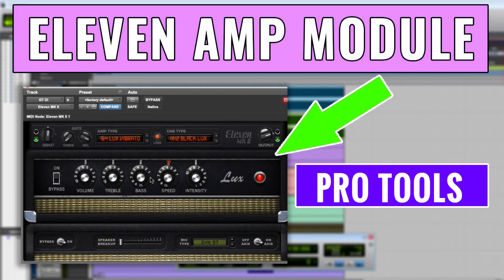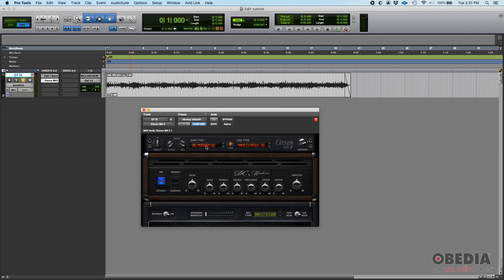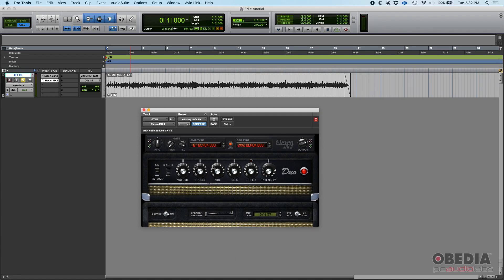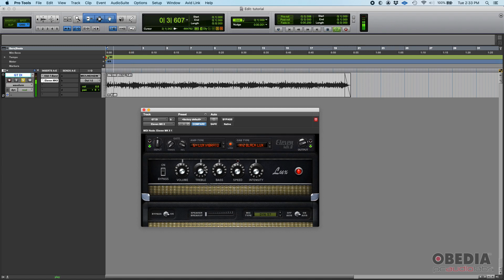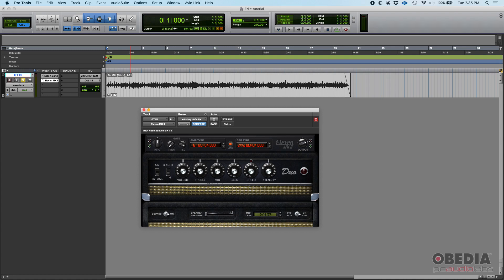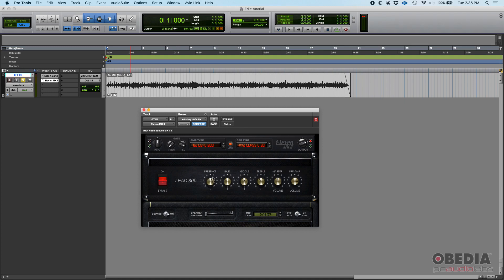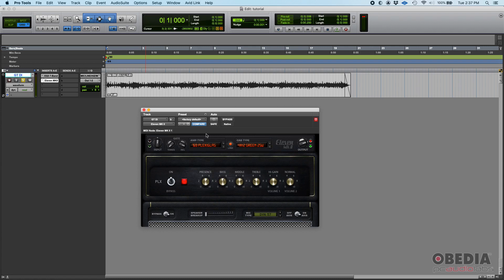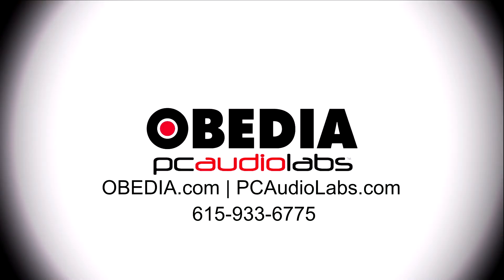Avid Pro Tools: Eleven MKII Amplifiers Overview -- OBEDIA Digital Audio Training and Tech Support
In this video, OBEDIA shows you how to use the Eleven MK II Guitar Amp Simulator plugin and its associated virtual amplifier modules in Pro Tools. Using the Eleven MK II Virtual Amplifier plugin in Pro Tools, you can simulate thousands of guitar amplifiers, cabinets, effects, and more, to make recording guitar in Pro Tools a breeze!